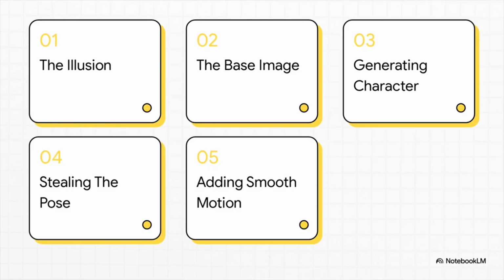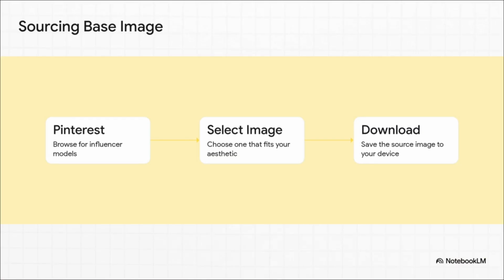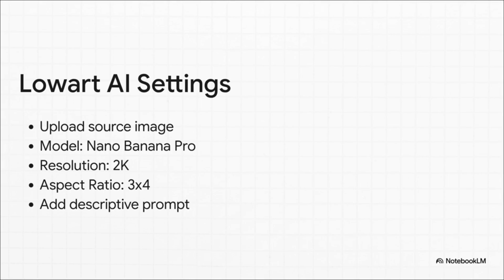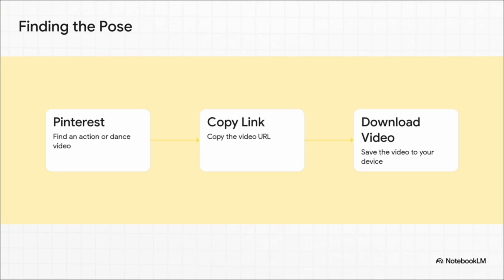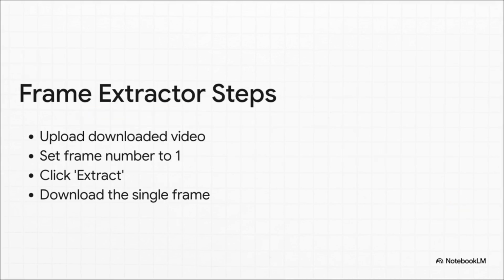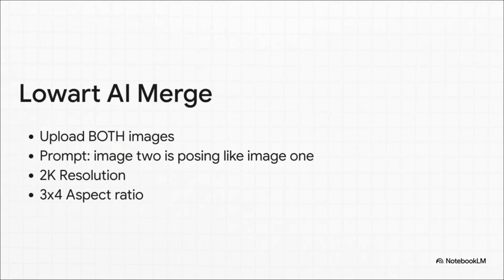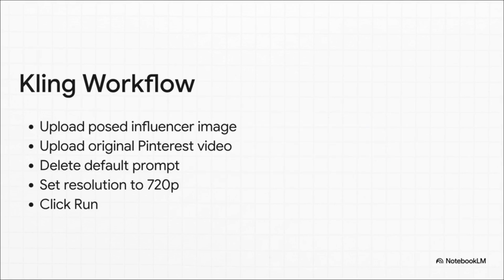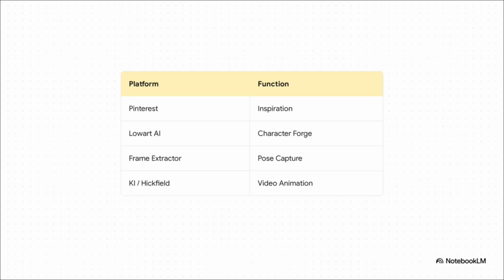I Created 5 AI Influencers That Fooled Everyone 🤖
Build Hyper-Realistic AI Influencers for FREE 🔥 (Full Guide)

Want to create hyper-realistic AI influencers for FREE? 🤯
In this video, I’ll show you a complete step-by-step blueprint to build AI influencers that look 100% real — perfect for YouTube, Instagram, and viral content creation.
💡 What you’ll learn:
✔️ How to generate realistic AI faces
✔️ Tools to create AI influencers for free
✔️ How to make them talk & act like real humans
✔️ Tips to grow your AI influencer page fast
🚀 Whether you're a beginner or content creator, this guide will help you build your own AI personality brand from scratch.
🔥 Start now and create viral AI content!

AI influencer, hyper realistic AI, AI model creation, create AI influencer free, AI face generator, AI human generator, realistic AI face